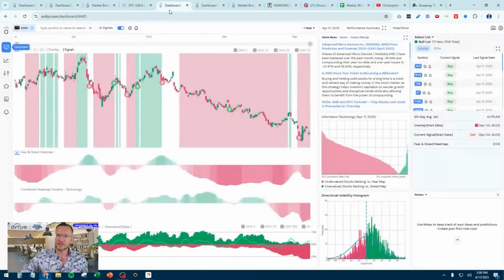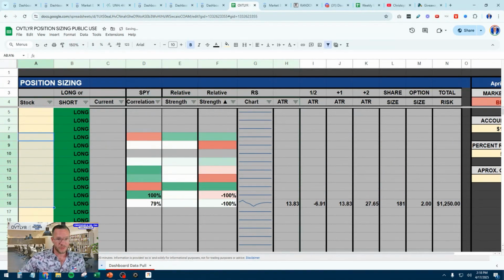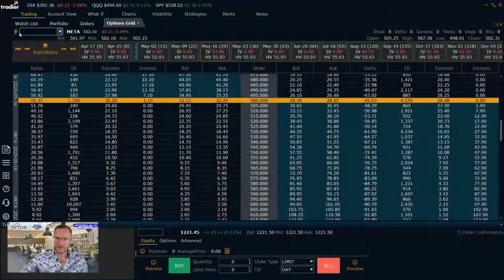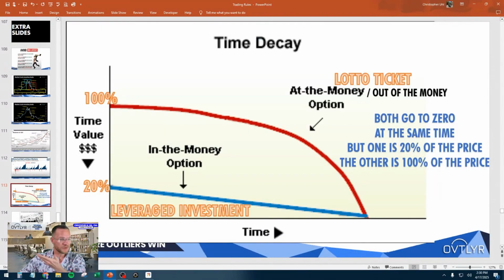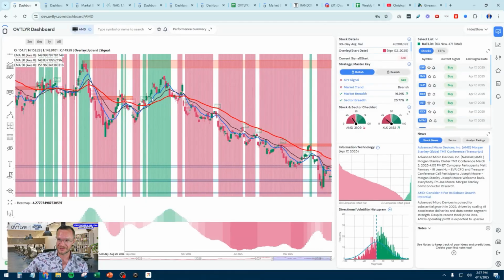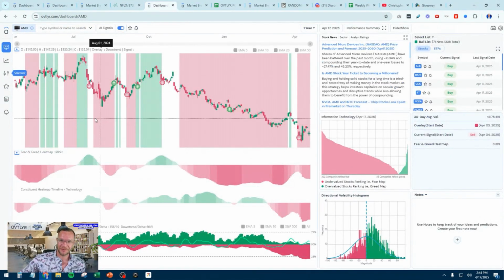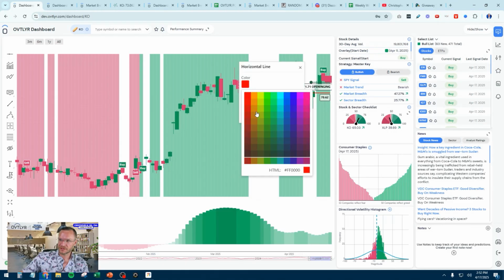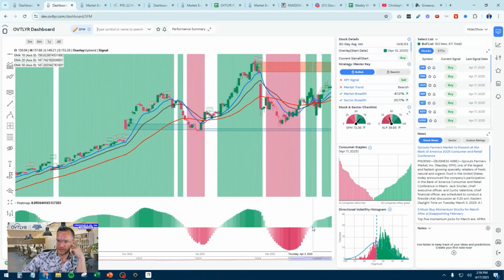What EVERY Investor Needs to Do Now [After FED GOES NUCLEAR]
What if “buy the dip” is the worst advice in this market?

This video dives into the mindset and strategy behind OVTLYR 3.0 — the most advanced upgrade yet to the behavioral-based trading platform that’s changing the game. Whether you're managing risk or looking to dominate the next move, this is the edge you’ve been waiting for.

No fluff. No guesswork. Just straight-up precision!

This walkthrough covers how to trade with clarity, not chaos. Learn how to use the OVTLYR 3.0 screener, updated behavioral heatmaps, market breadth indicators, and refined buy/sell signals to take the emotion out of trading and finally get ahead of the crowd.

Inside this video:

➡️ Why “Don’t buy the dip” could save your account this year
➡️ The golden rule of position sizing (and how to control $23K worth of stock with less than $2K)
➡️ How to master the average true range (ATR) like a pro
➡️ Why OVTLYR 3.0's new charts deliver 3X more actionable signals
➡️ How to avoid big losses without stress
➡️ The truth about theta decay when trading long options

The all-new OVTLYR 3.0 charts deliver 3X the signal power, faster performance, and clearer visuals. Sector breadth, sentiment speedometers, outlier blocks, sticky EMAs, full-screen charts, customizable indicators — all designed to help traders move smarter and act faster.

Also revealed: the position sizing spreadsheet that shows exactly how to calculate trade size, manage risk, and avoid the #1 mistake new traders make — going too big with zero plan.

This isn’t about hype. This is about data-backed trading with tools that actually work.
If the goal is to stop bleeding on bad trades and start stacking smart wins, this is the roadmap!

Credits to Martin Louis Davidson for the Only Price Pays song.